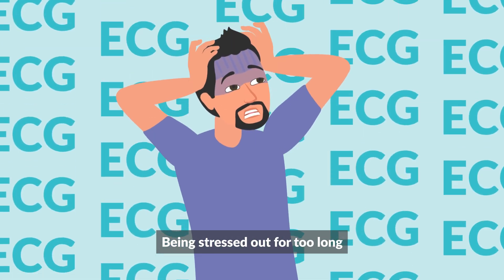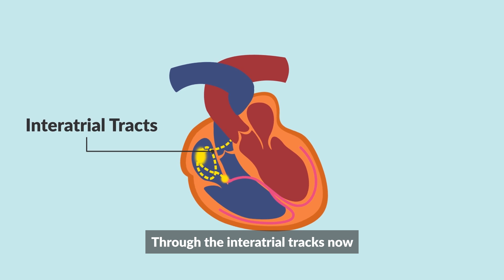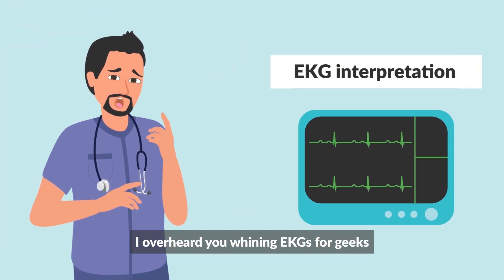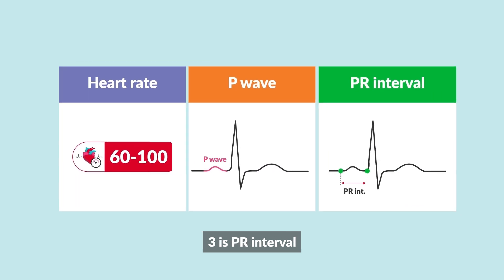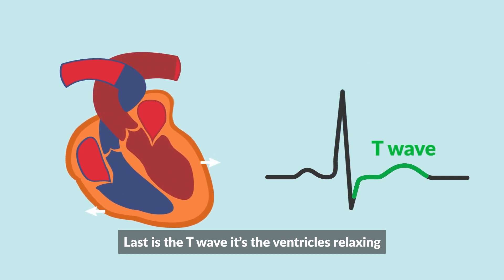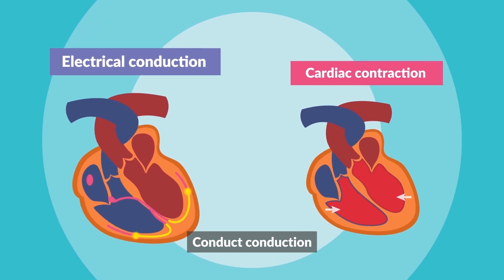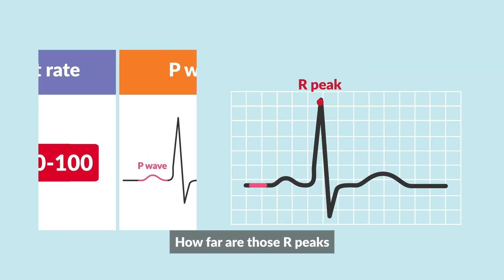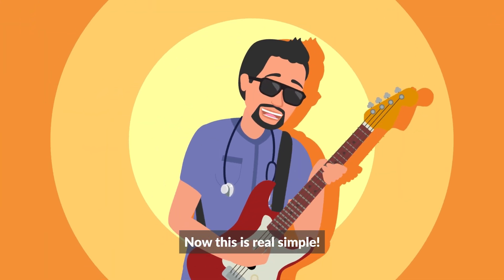EKG Master | Mike's Memory Music for Nursing Students EKG Interpretation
The electrocardiogram (EKG or ECG) measures electrical activity in a patient’s heart and records it on a graph. This includes their heart rate, rhythm, and axis.

Knowing these readings is an essential skill for nurses – but interpreting EKGs can be tricky. By learning EKG interpretation and understanding their measurements, you'll be able to put together a patient's care plan more accurately.

We've taken the most essential parts of EKG interpretation, including steps, and put them into a catchy tune. Hopefully this will get stuck in your head for your next nursing exam!